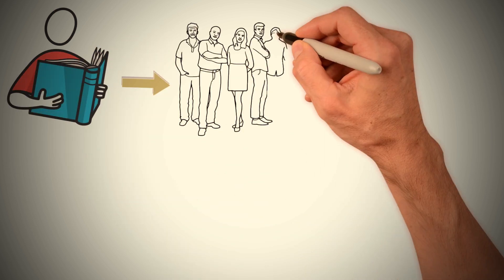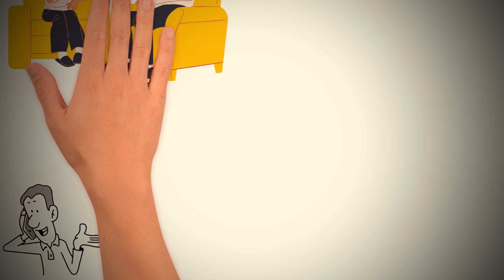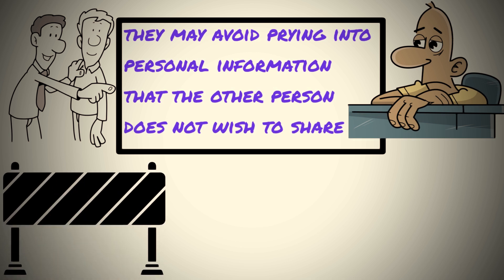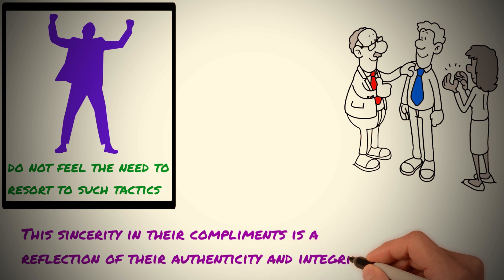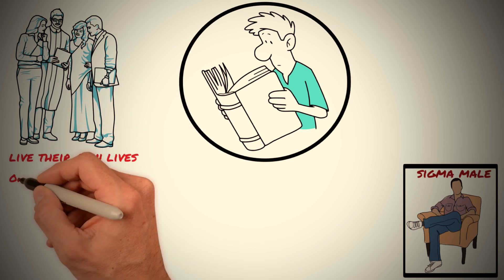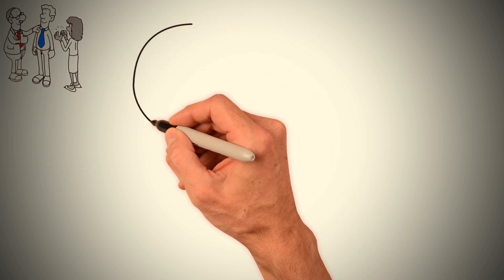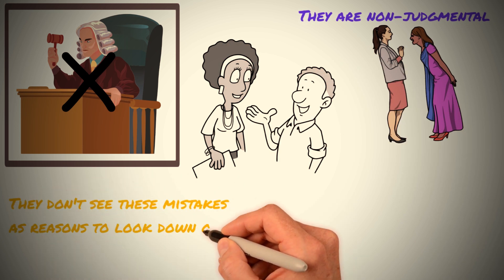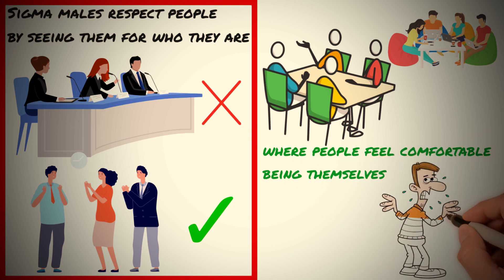How Sigma Shows RESPECT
In this video, I will talk about signs that sigma male shows when he respects you.

Sigma Male - The Rarest Man On Earth.

This is not a psychology or any other advice.